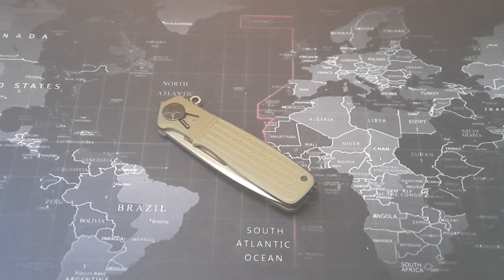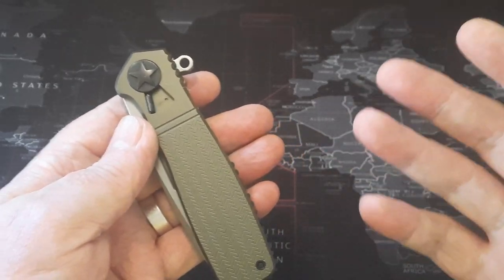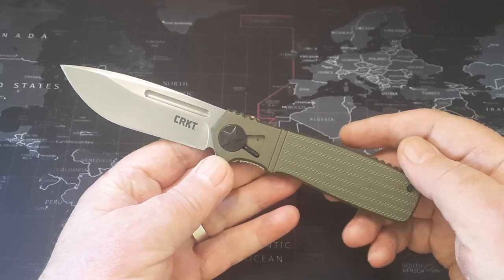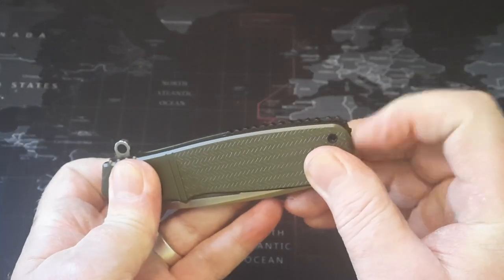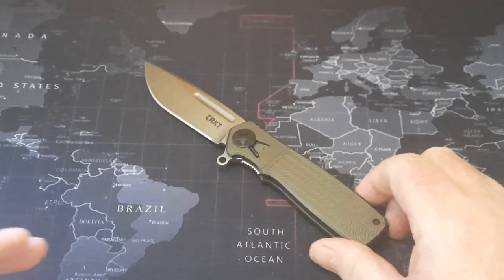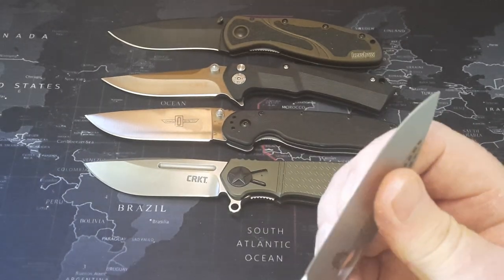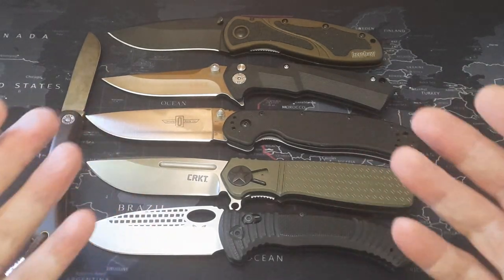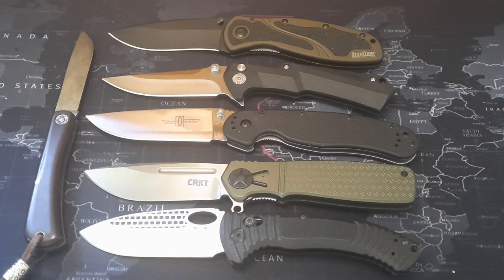CRKT Homefront,from-- tacticalknives.co.uk.